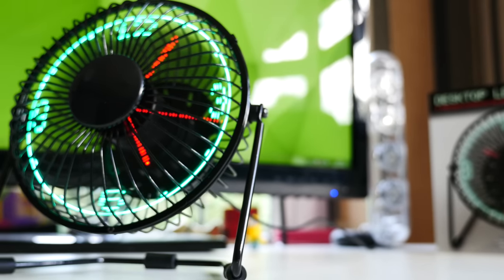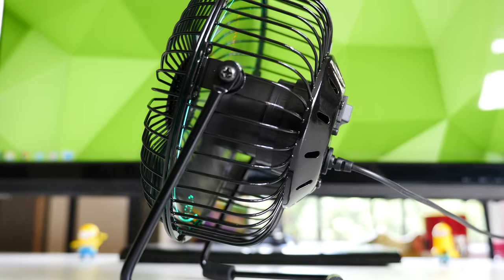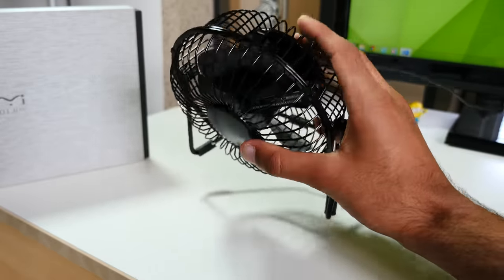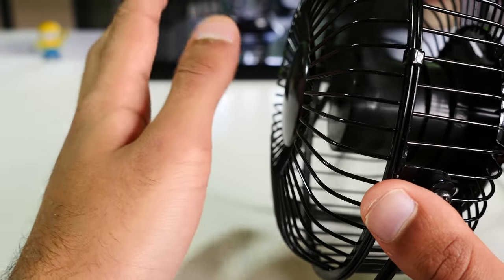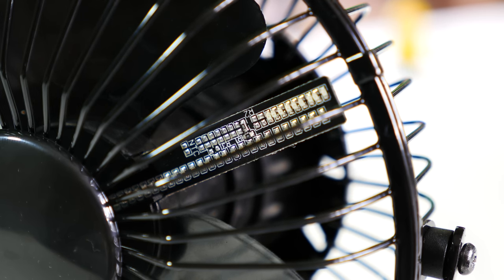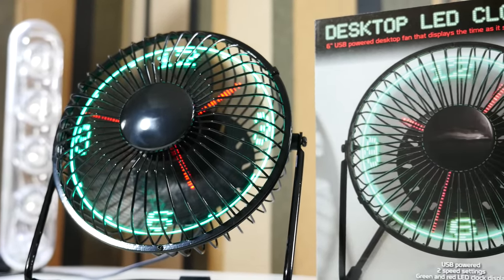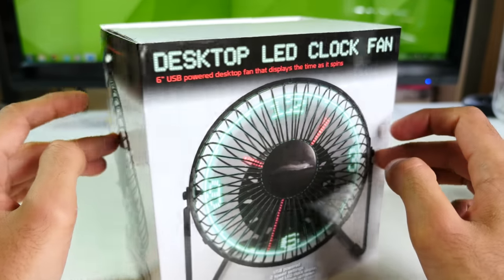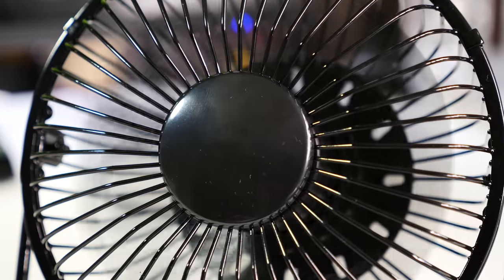Awesome Gadgets - LED Clock Desk Lamp Review! | 4K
This is my review of the LED Desk Clock Fan